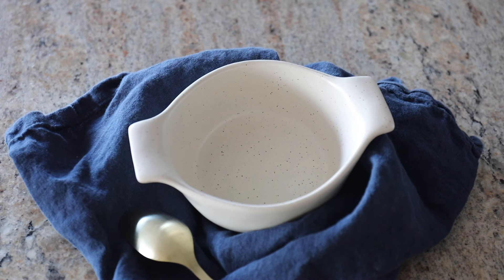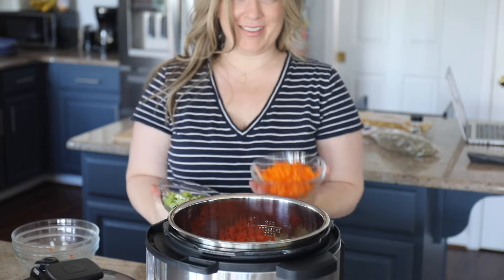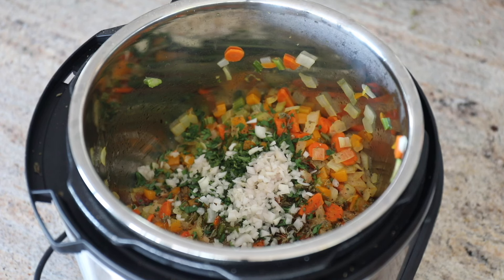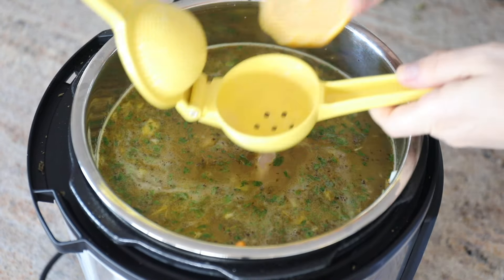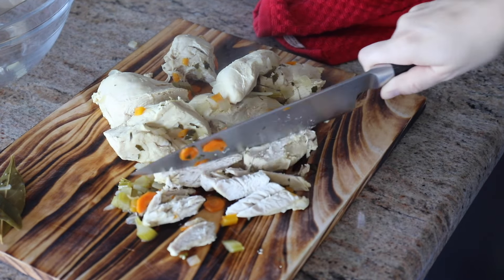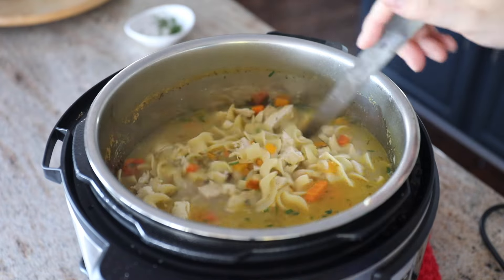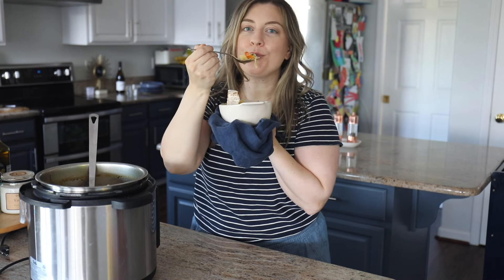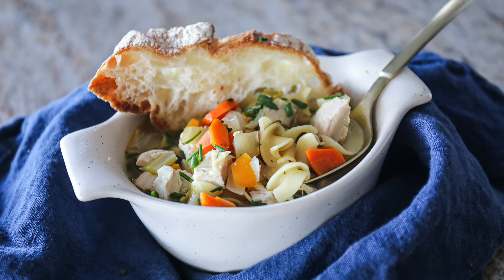How To Make Instant Pot Chicken Noodle Soup (Cook With Me)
COOK WITH ME: Learn my easy method for how to make Instant Pot chicken noodle soup… ⬇RECIPE BELOW⬇ It's a simple soup made in the electric pressure cooker that I love to make in large batches. It will warm up your body and is packed with lemon, herbs, and hearty veggies - it's the perfect winter comfort food. And I make it whenever anyone in the house feels under the weather.

Ingredients:
Butter
Olive oil
Vegetables: onion, carrots, celery, pepper (orange or red)
Garlic (substitute shallots)
Salt and pepper
Oregano (preferably dried)
Parsley (fresh)
Chicken broth
Water
Chicken breast (2 LBs)
Lemon, fresh juice
Bay leaves (optional)

Recipe Overview:

You dump a bunch of delicious veggies into an instant pot like carrot, celery, pepper and onion.

And then you add in seasonings like garlic or shallot, salt, pepper, dried oregano and fresh chopped parsley. Then you add in your liquid ingredients, water, and chicken broth.

Then you add chicken breast directly in there, and then you add some fresh squeezed lemon juice and BA leaves.

Then it's time to pressure cook chicken noodle soup, close the lid, turn the valve to seal and the chicken cooks to tender in only seven minutes on the soup setting.

Then you dice up the chicken, add it back in the Instant Pot with some egg noodles. Let them simmer there to cook for about seven minutes.

Then it's time to serve and enjoy it served with parmesan cheese, herbs, and some nice crusty sour dough bread.

Until next time, have a wonderful and delicious day. Cheers, Jenna

- Green onion dip -  ttps://youtu.be/7_OPWJaW6WQ

Hey – It’s Jenna Passaro from Portland, Oregon. On Sip Bite Go, I share how to make restaurant-style recipes at home.